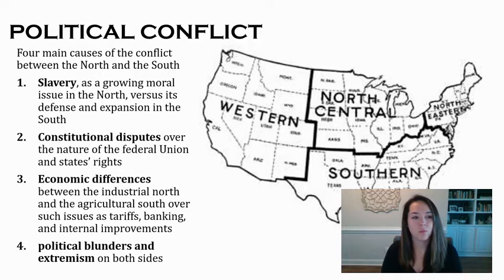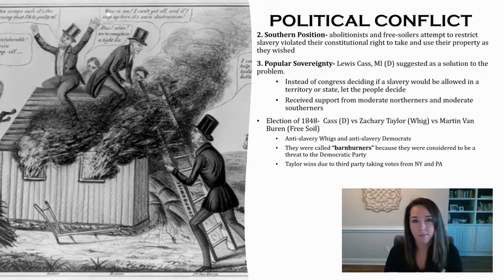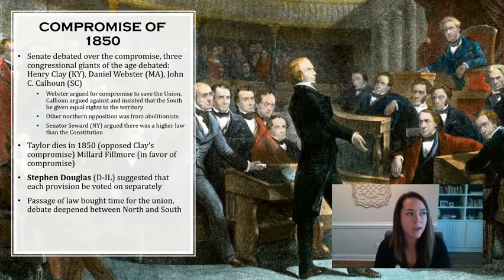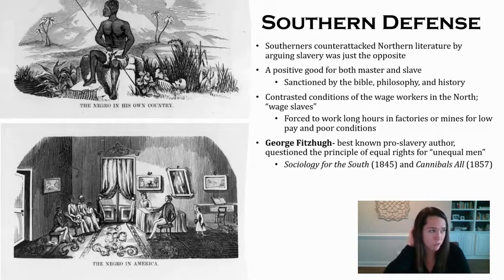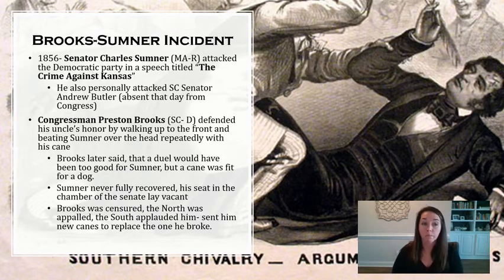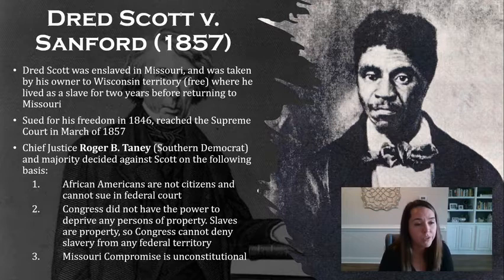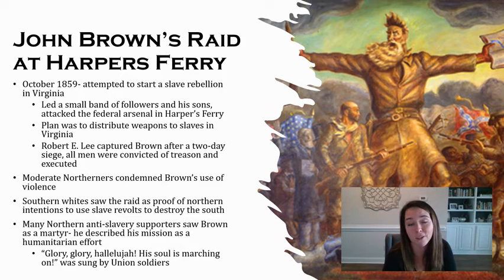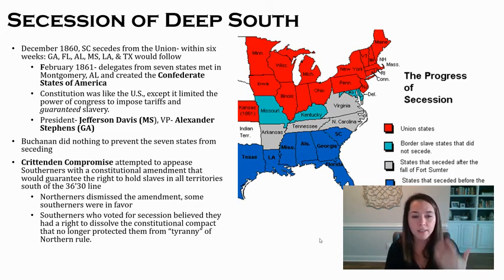APUSH: The Union in Peril